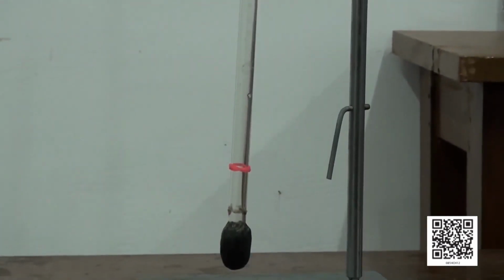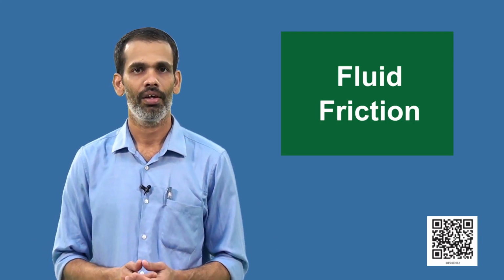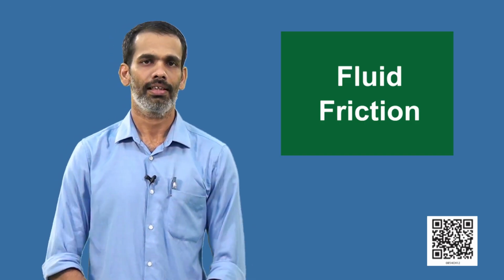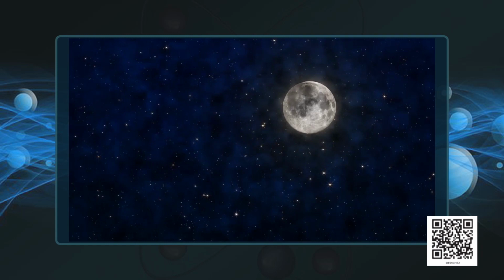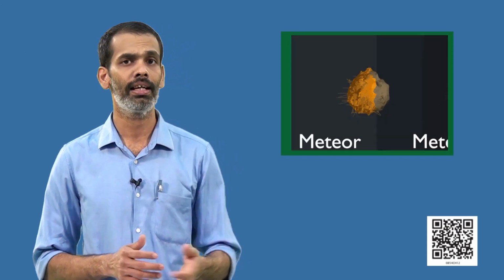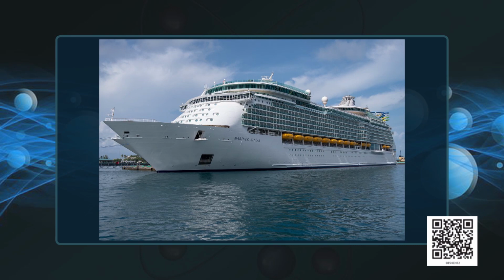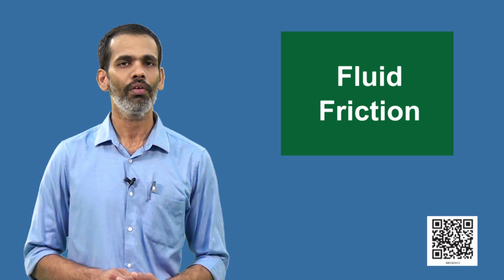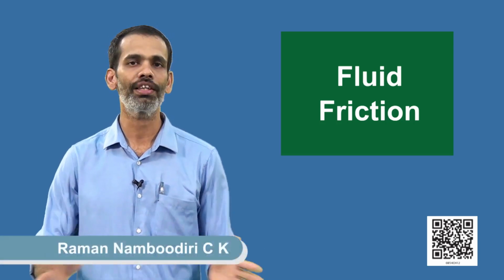Class 8 Chapter 12 Friction part 3